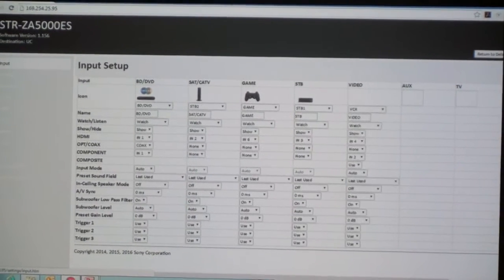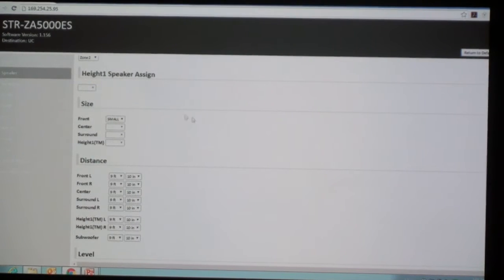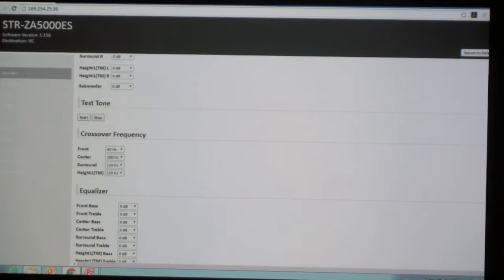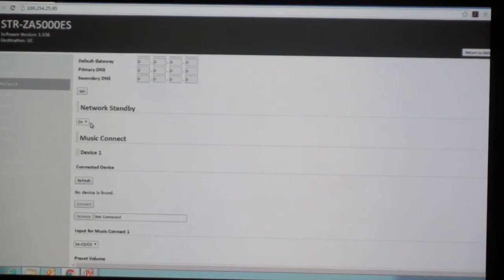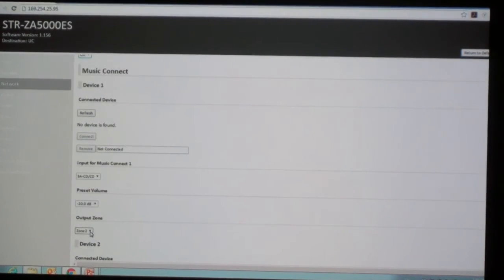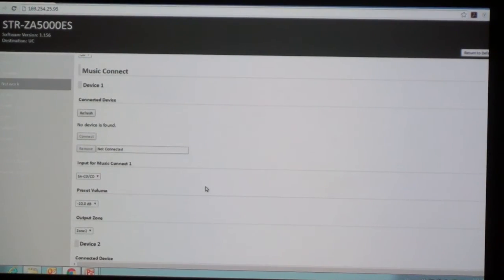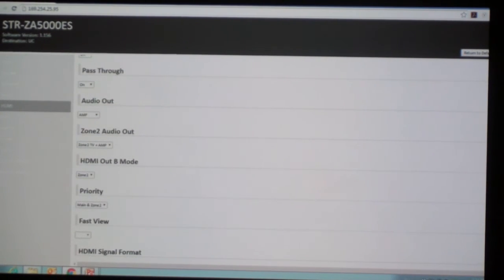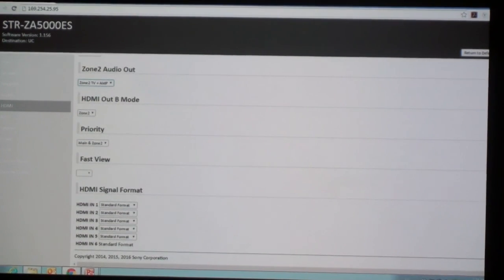Setting up a Sony ES AVR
This video is a tutorial on how to use the web app on a Sony ES AV Receiver to configure the unit.